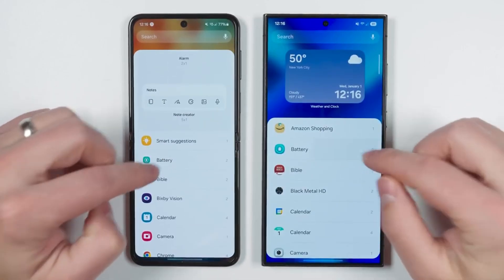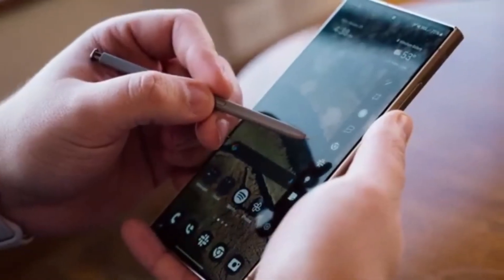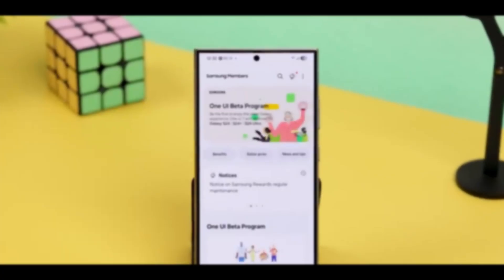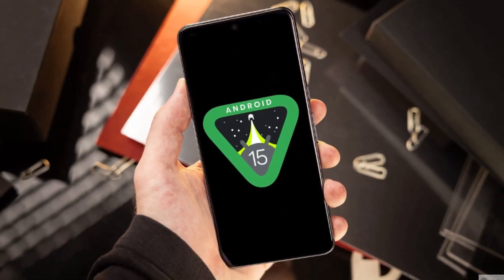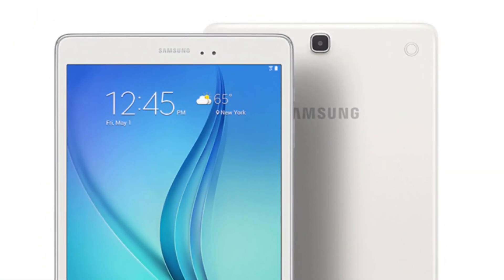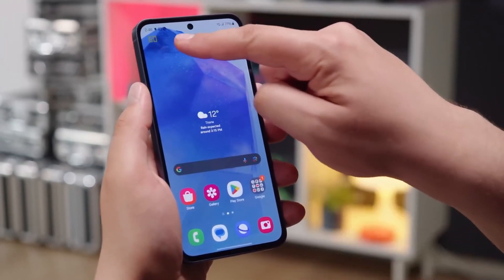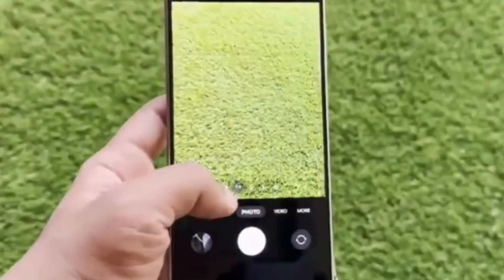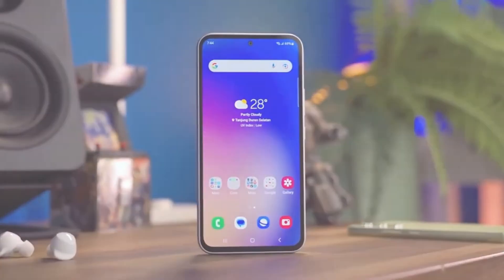New Samsung Update Might EXPOSE Anyone Touching Your Phone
A new Android 16 feature might let Samsung phones track suspicious activity. Intrusion Detection could give you total control over your device.